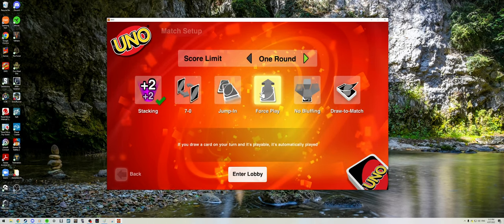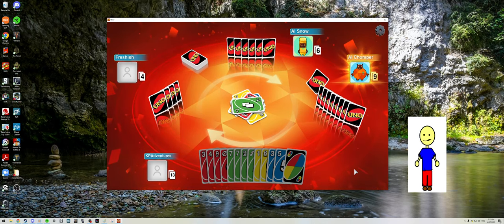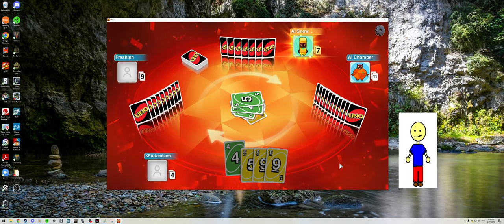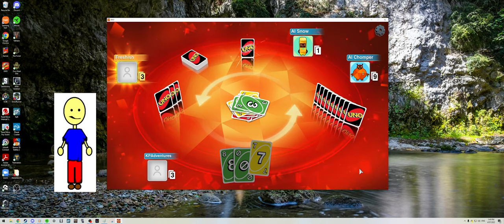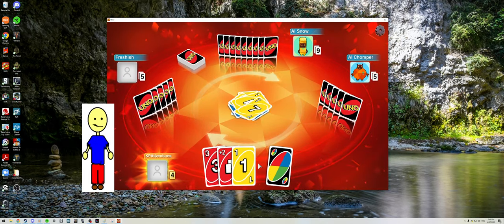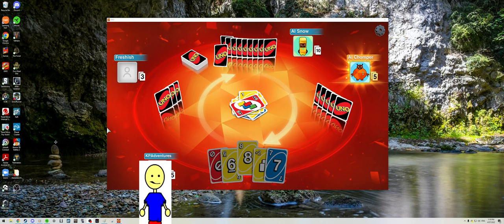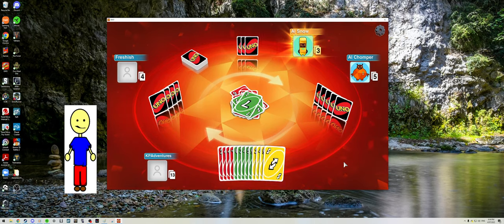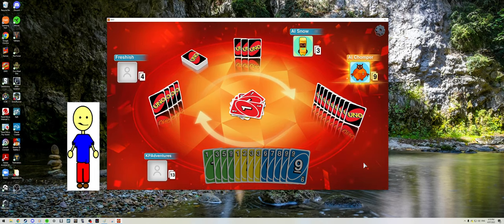Uno who won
Playing some cards like a boss.

You should go see Blanket Ghost's channel if you aren't me or Anita. He's funny and deserves more views.